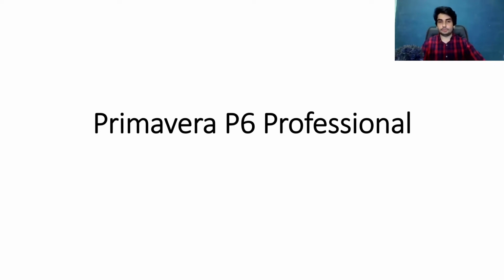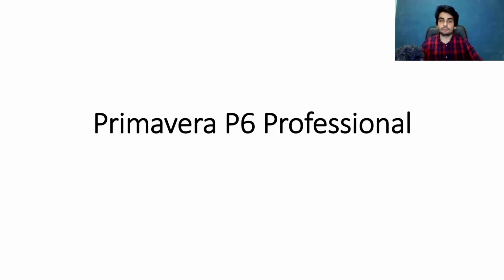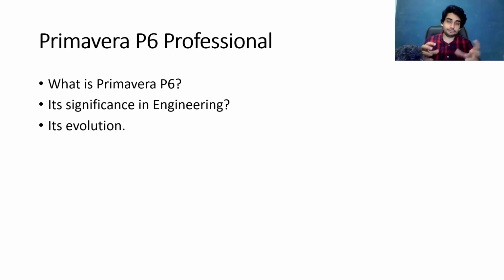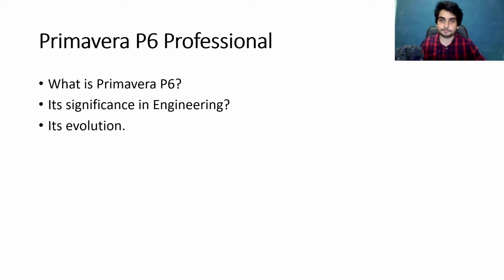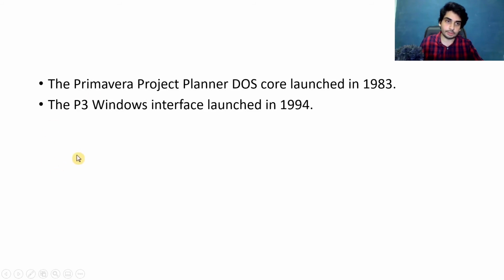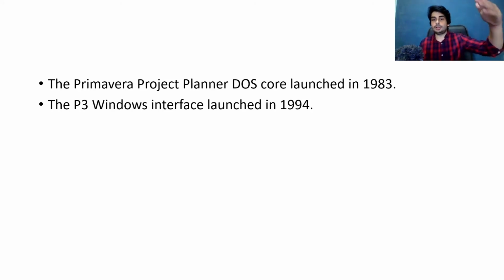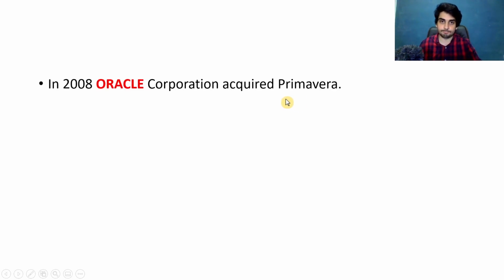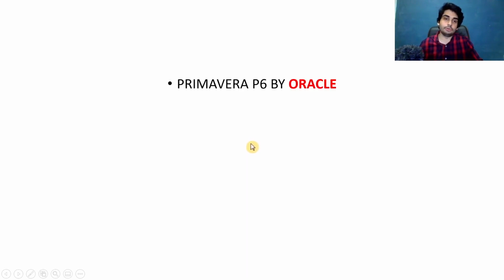Primavera P6(Applications, Uses and Evolution)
Detailed explanation of Uses of Primavera P6 and its History